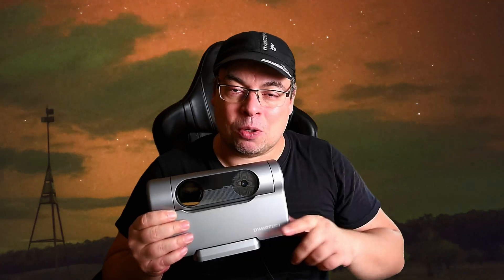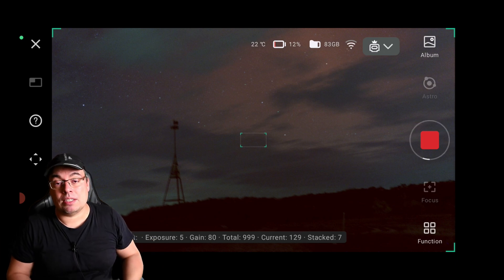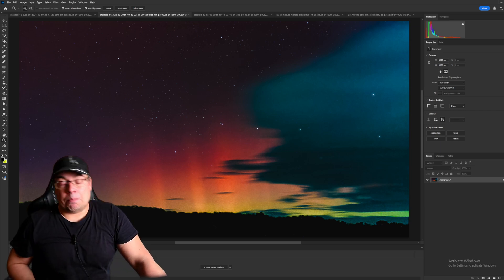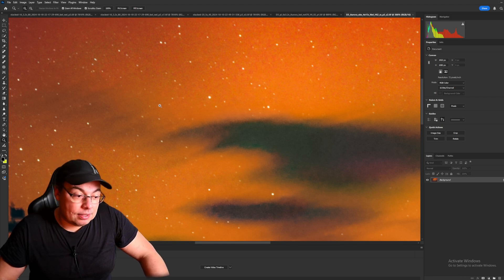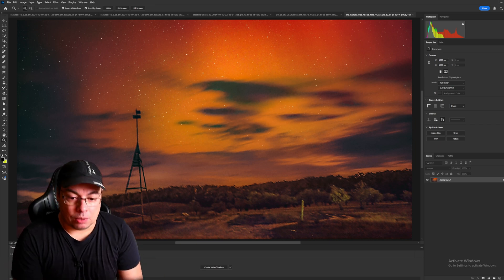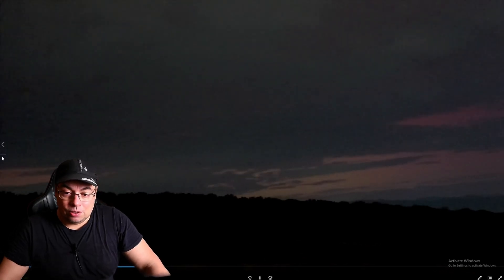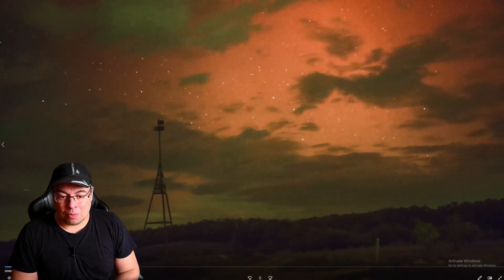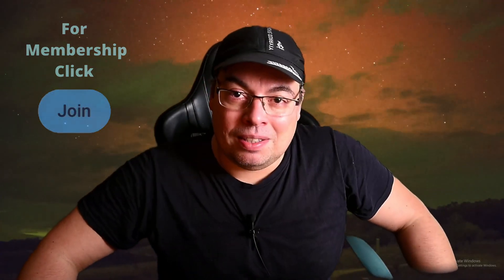How I captured the Aurora with the Dwarf 3 Telescope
Learn to capture theAurora with the Dwarf 3, an affordable $500 Smart Telescope : Wide Field Lens Tutorial Live Stacking & Time Lapse